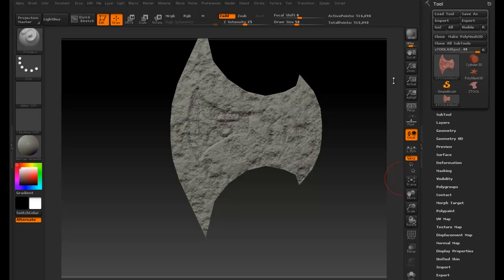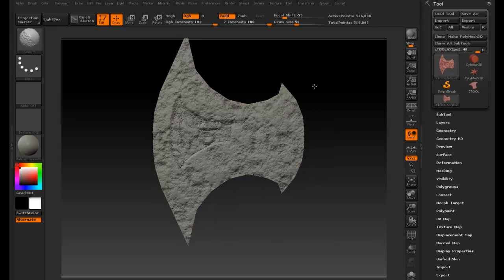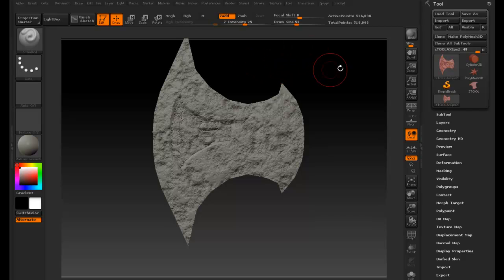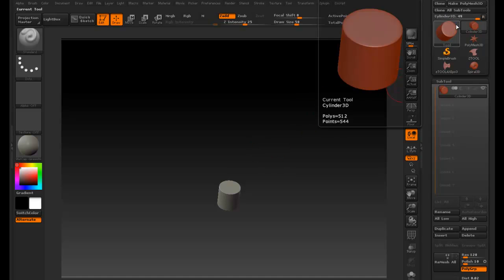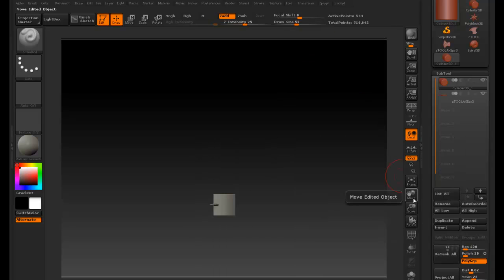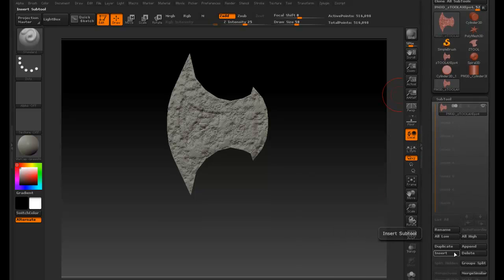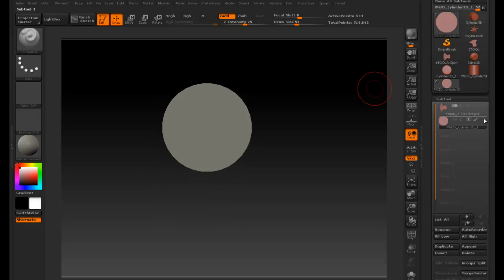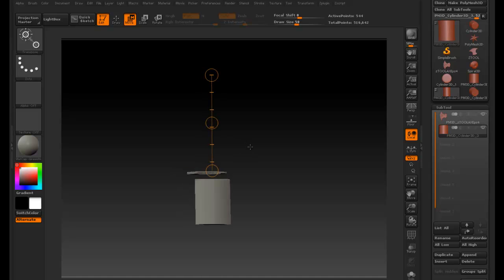ZBrush 4R2 Tutorial Axe Creation Part 3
This tutorial shows you how to create an axe in Zbrush, covering some basics in the process of creating and editing meshes
in Zbrush